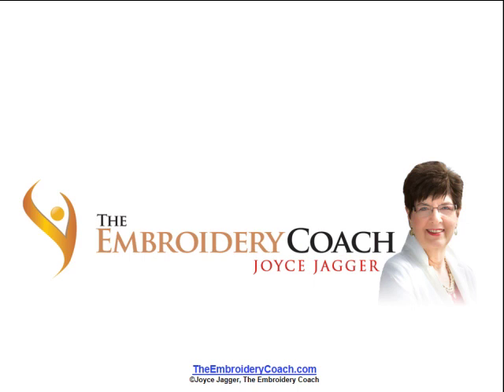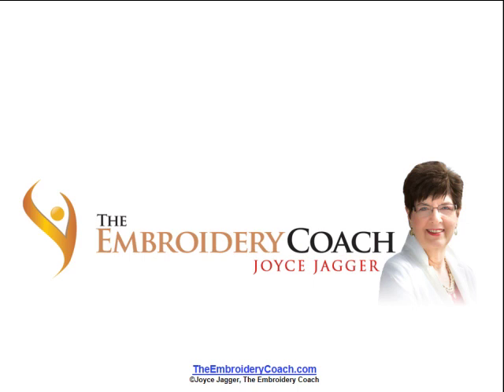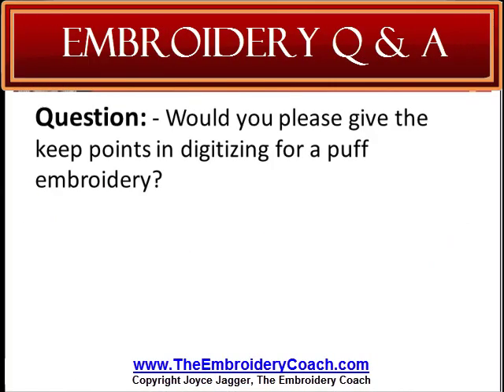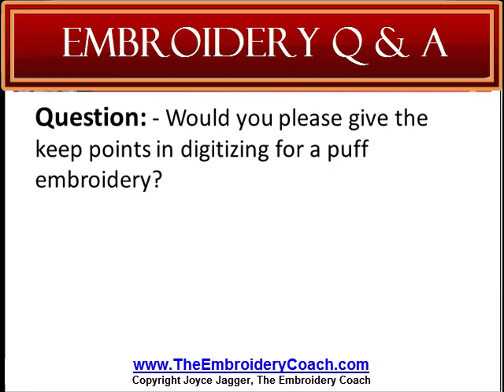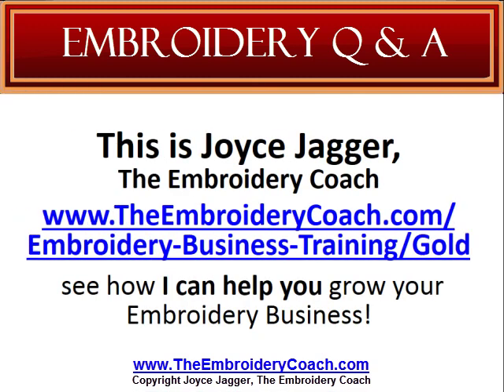Tips For Digitizing Puff Embroidery Designs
Tips For Digitizing Puff Embroidery Designs - Are you looking for tips for digitizing puff embroidery designs? Let Joyce Jagger, The Embroidery Coach, give you some tips for digitizing puff embroidery designs.

Google+: Joyce Jagger (The Embroidery Coach)

Joyce Jagger, The Embroidery Coach, gets the new embroiderer off to a fast start and loves to help the existing embroiderer improve their skills to provide higher quality embroidery and increase their profitability! Using easy to understand video and online lessons to personal coaching in person or online, Joyce can help you move forward in your business with an emphasis on quality and profitability.